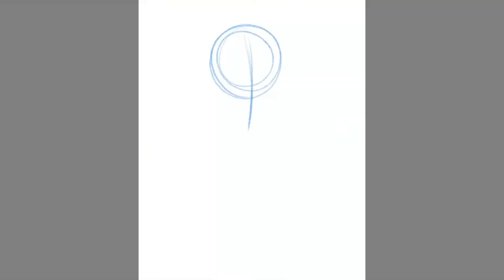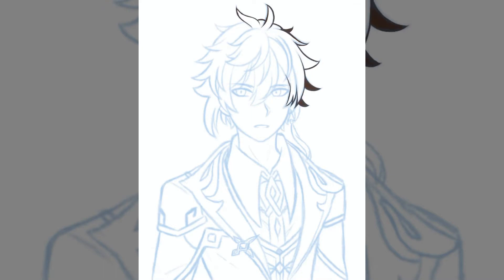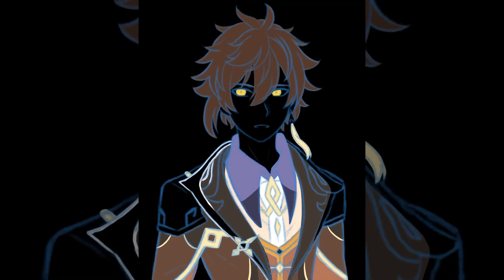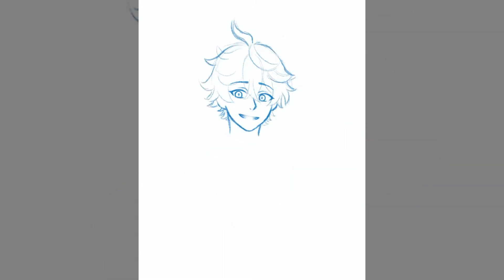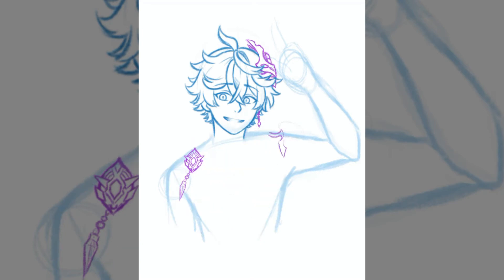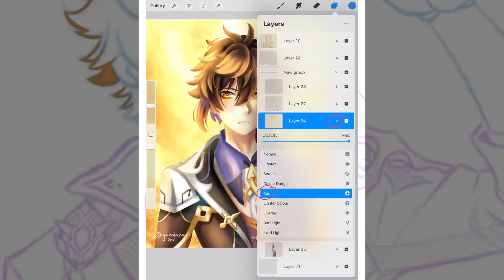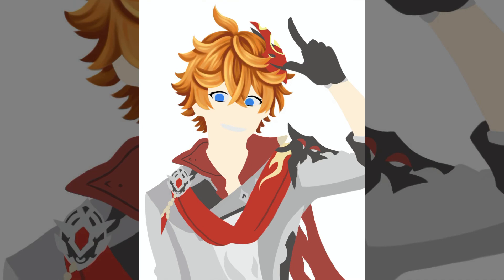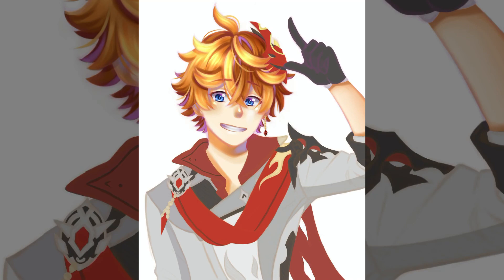💛 Zhongli & Childe - Genshin Impact Fanart (+ tips!) 💙